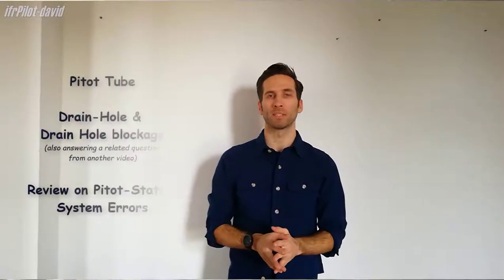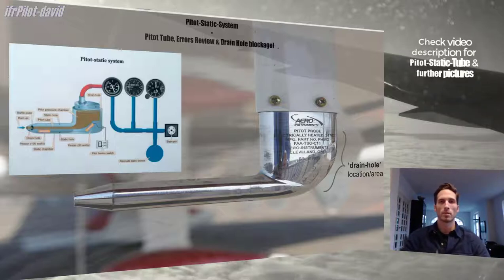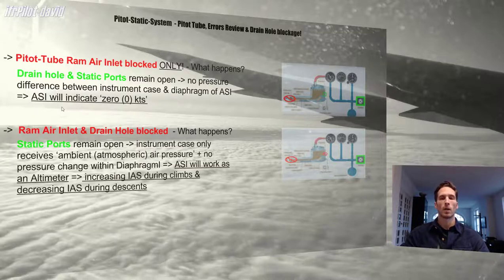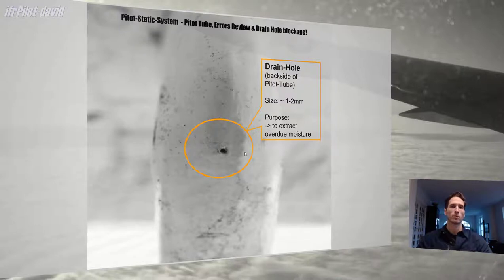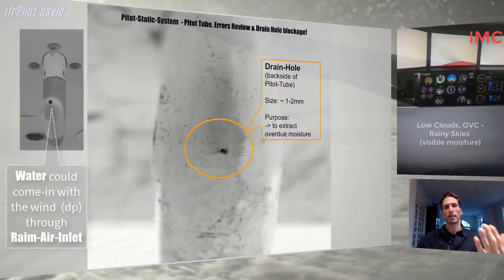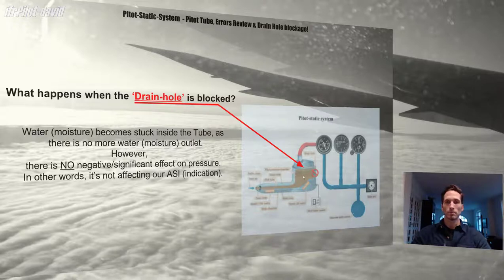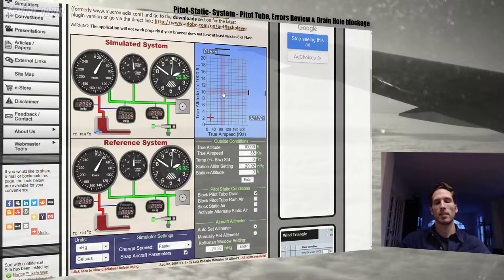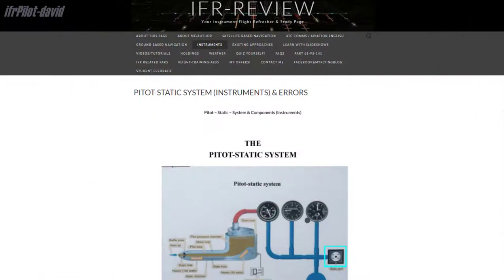PITOT-TUBE - DRAIN-HOLE-Blockage & MORE (Pitot-Static-System Simulator)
Discussing Pitot Tube Components, Drain Hole blockage and affects in detail, including a quick review on Pitot-Static System Errors and presenting an Pitot-Static-System Simulator. CC: ENG + GERMAN

The video discusses the Pitot Tube itself (components such as Raim Air Inlet and Drain Hole inparticular). You will also get a short review of Errors that you can possibly encouter with the System, such as Ram-Air-Inlet, Drain hole and/or Static-Port blockage,
Drain-Hole blockage will be more in detail, as there are many doubts and question asked regarding this issue.
Also, I will discuss and answer a quesion about Pitot Tube Drain Hole blockage that I was asked in the past.
At the end, I will also show a Pitot-Static-System Simulator developed to illustrate sytem related Errors.

By User:Kolossos (Own work)